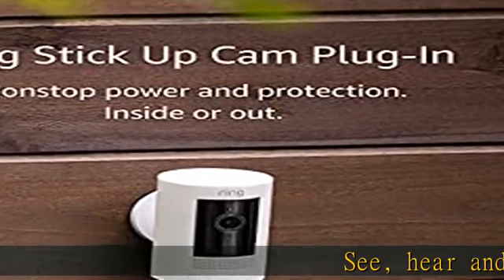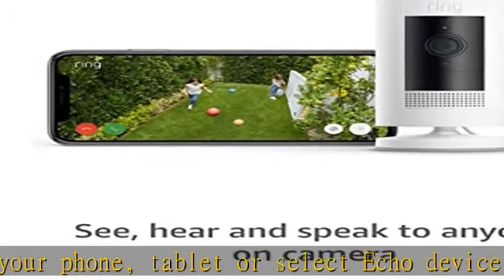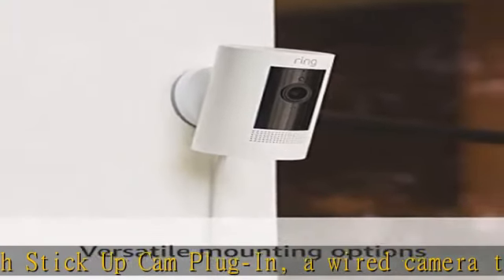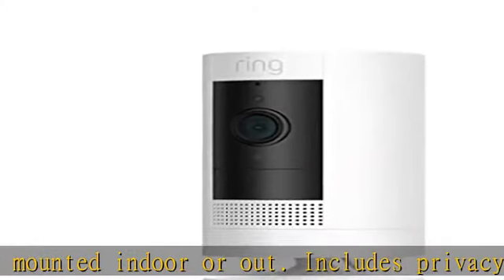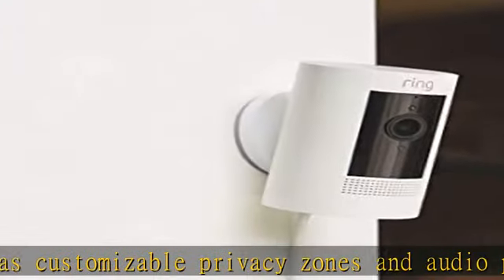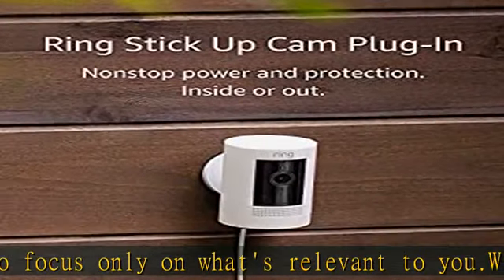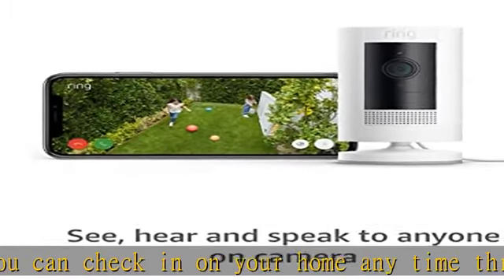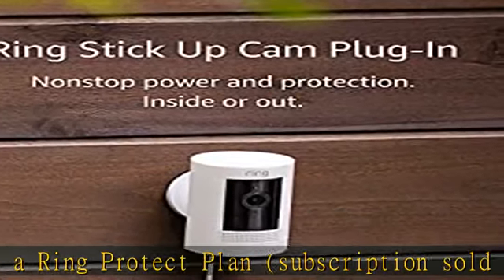Ring Stick Up Cam Plug-In HD security camera with two-way talk, Works with Alexa - White